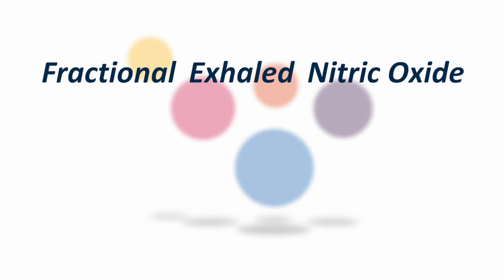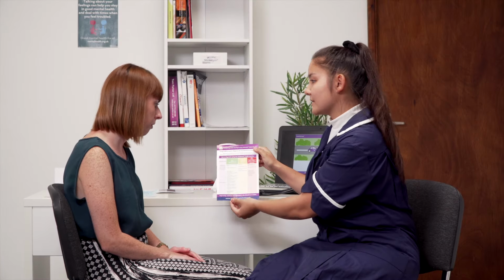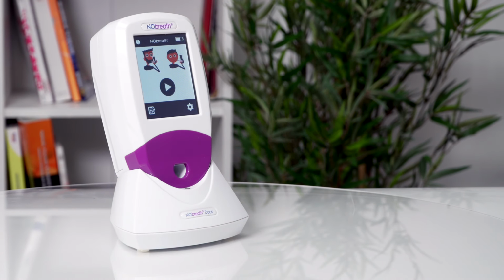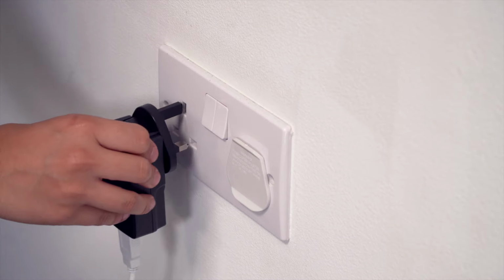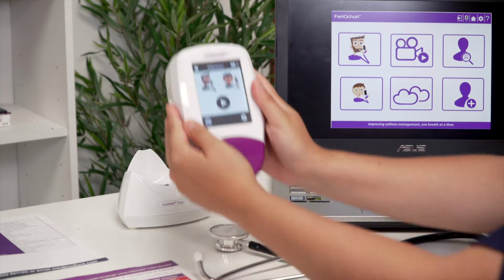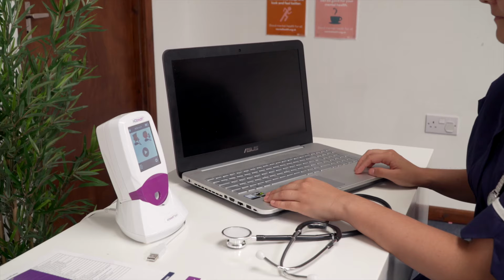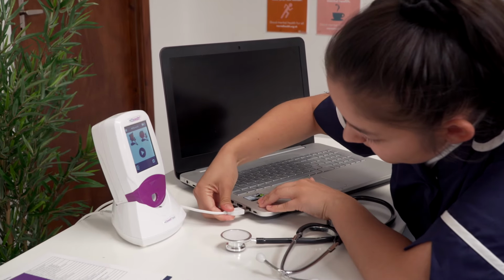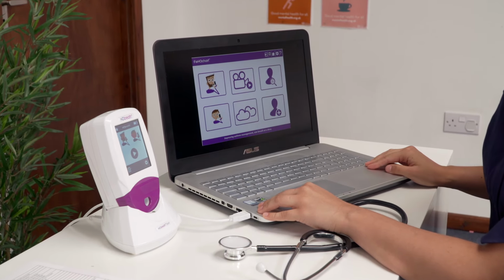How to use the NObreath FeNO monitor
In this video, we take you through the complete use of the NObreath FeNO monitor, how to take a breath test, and much more. This also includes what FeNO is and how measuring airway inflammation can help with the diagnosis and control of asthma.

✦ Chapters ✦
0:00 What is FeNO?
0:50 What is the NObreath?
1:22 Demo Mode
2:02 Patient Profiles
3:34 How to take a FeNO test?
4:58 How to change you PIN?
5:51 How to charge the NObreath?

Still in need of further information about the NObreath®? to find out more!